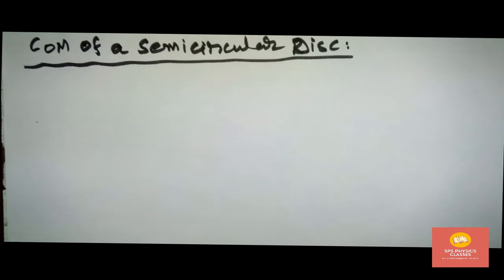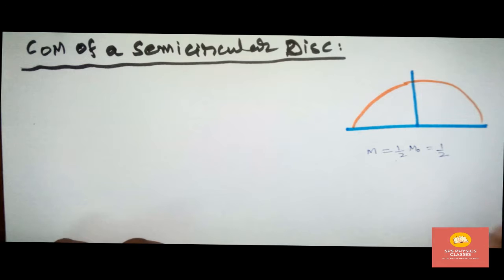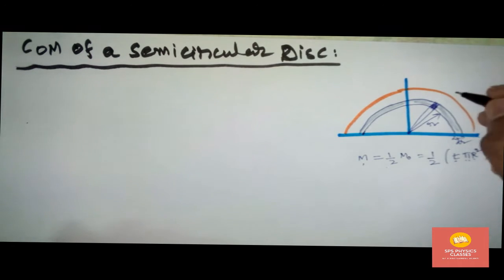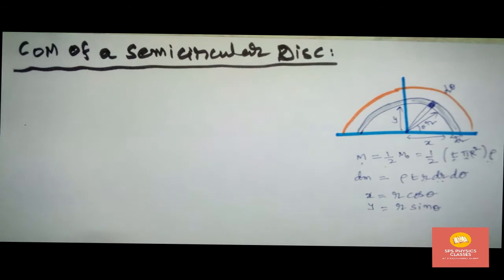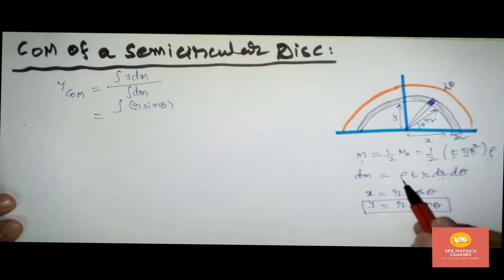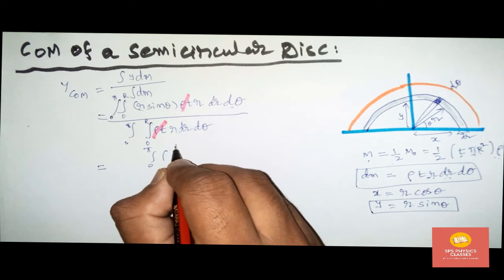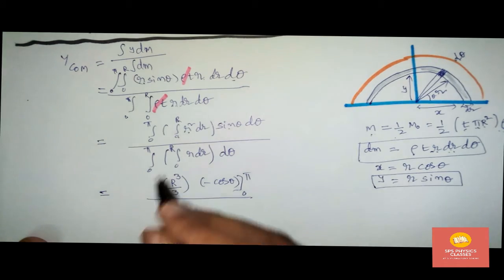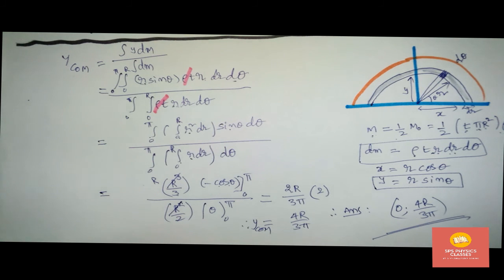How to find CoM of semicircular disc ?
Let us learn CoM of Semicircular disc.